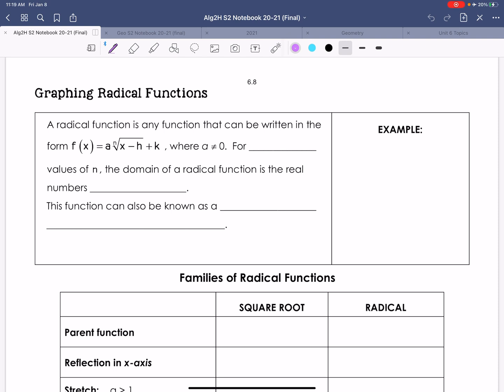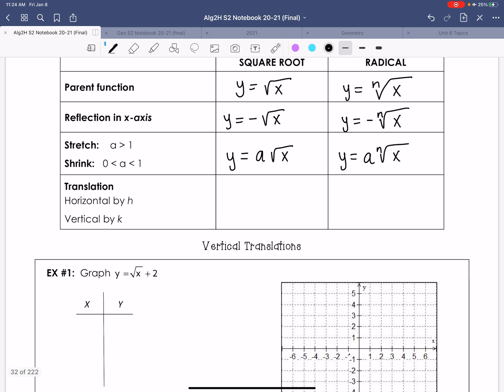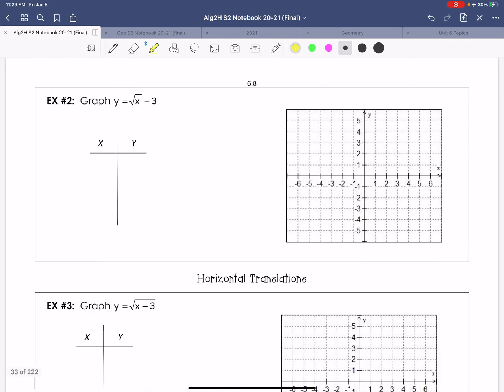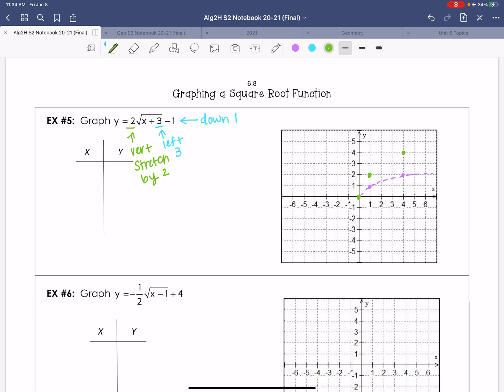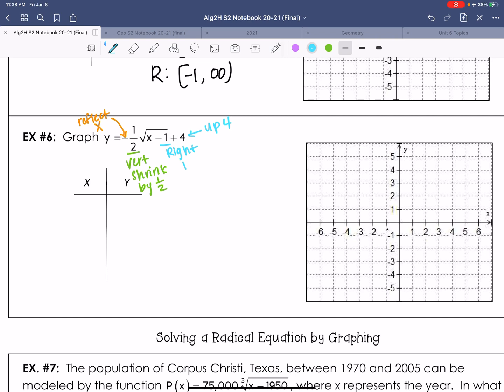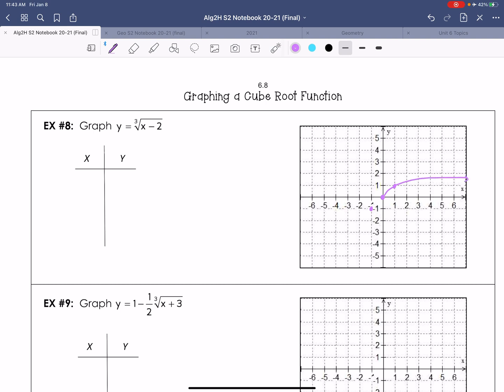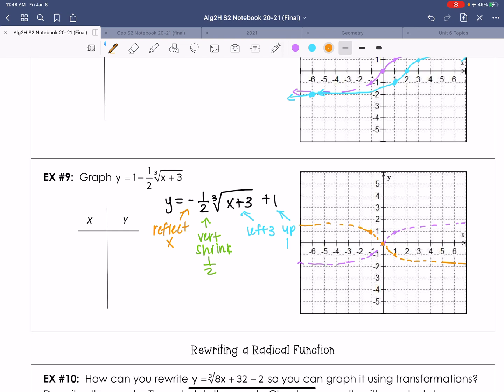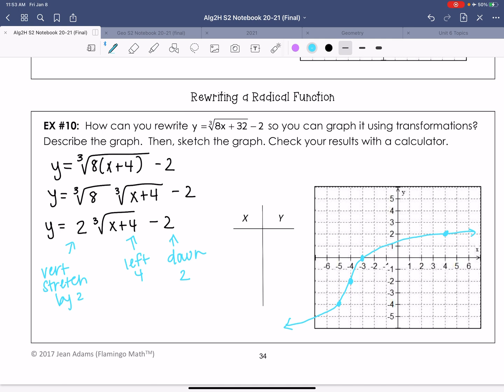6.8 Graphing Radical Functions